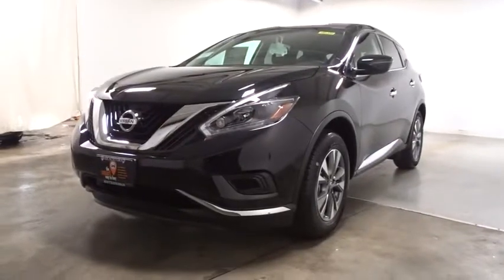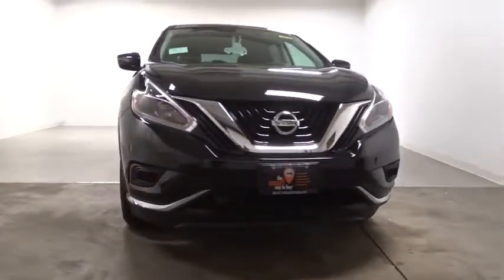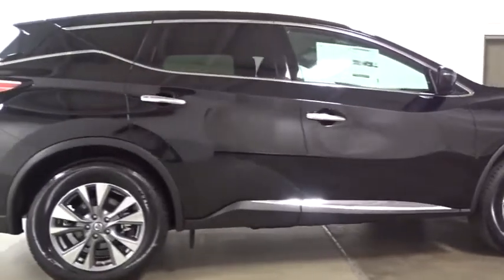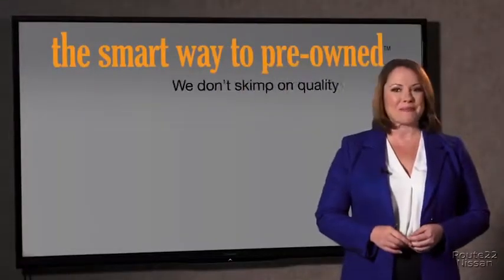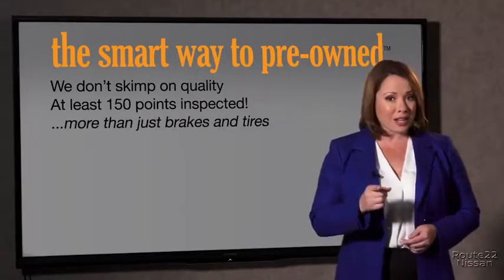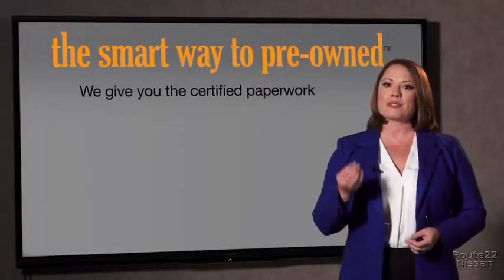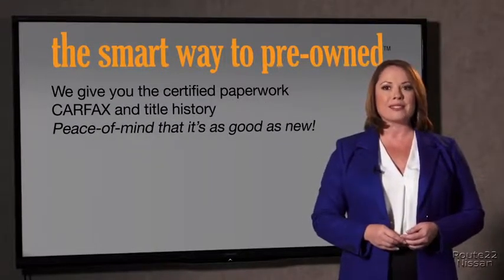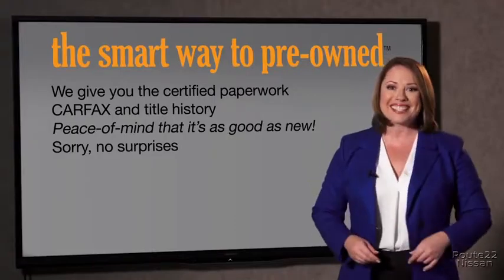2018 Nissan Murano Hillside, Newark, Union, Elizabeth, Springfield, NJ 380358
2018 Nissan Murano available in Hillside, New Jersey at Route 22 Nissan. Servicing the Newark, Union, Elizabeth, Springfield, NJ area.